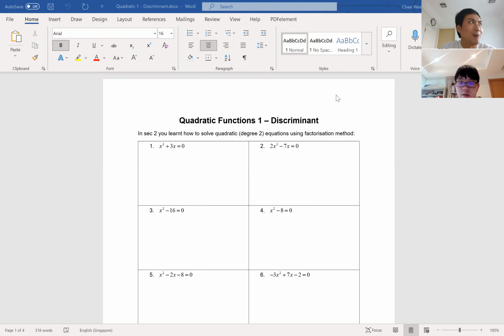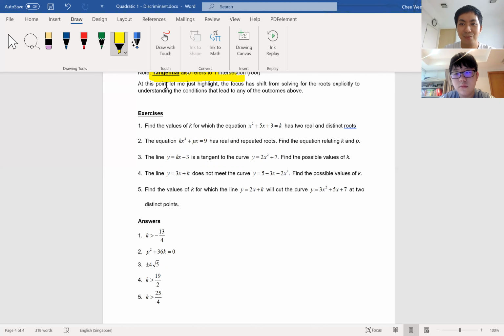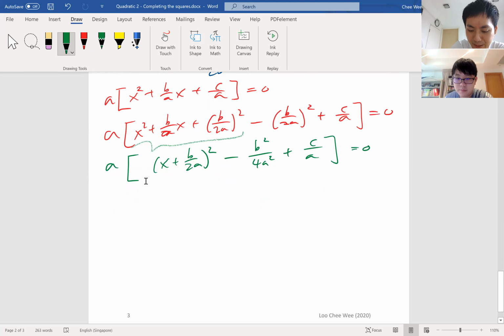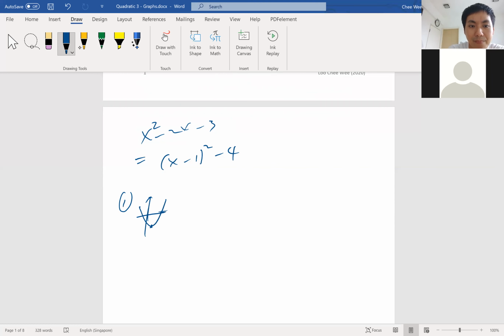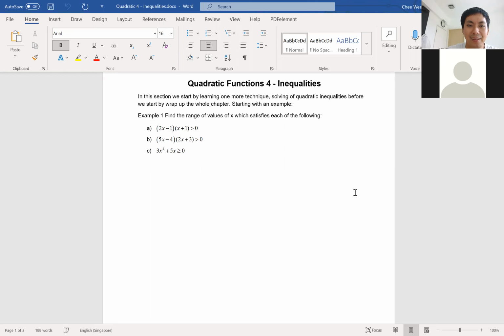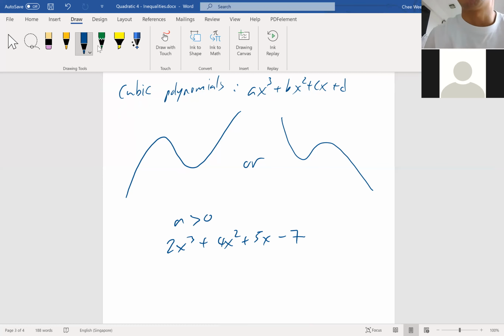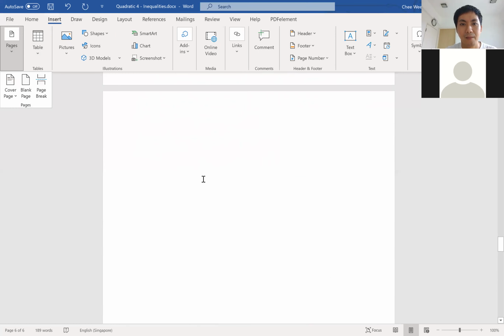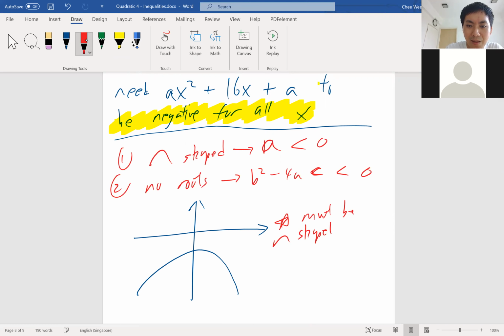A Math - Quadratic Functions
A video covering quadratic functions for the Additional Mathematics Syllabus! Suitable for all students taking the IGCSE, GCE "O" levels exams!

Description
00:00 Quadratic Factorisation
03:58 Quadratic Formula
06:15 Discriminant of a quadratic equation
11:15 Completing the squares of a quadratic function
22:25 Vertex of a quadratic function using completed the squares form
34:20 Comparing the three forms of quadratic function
36:00 Solving quadratic inequalities